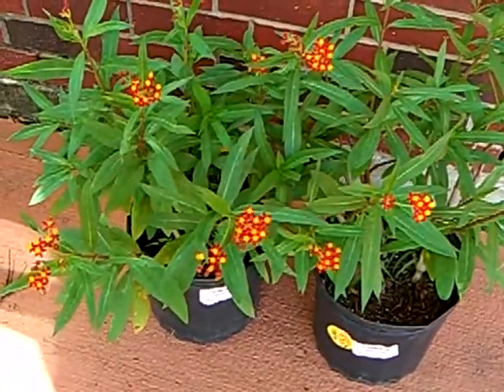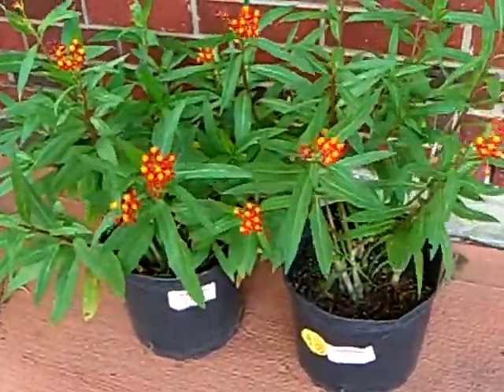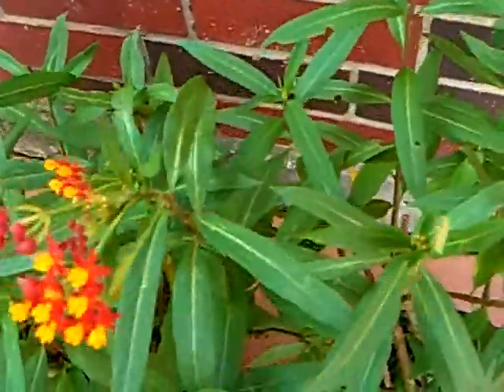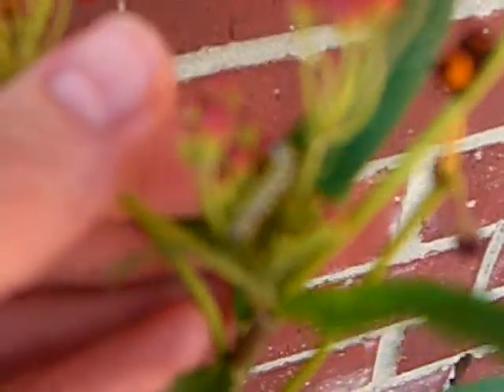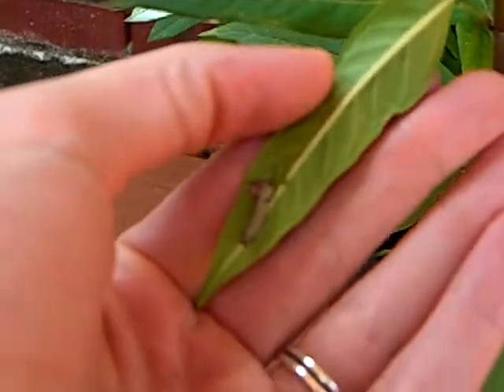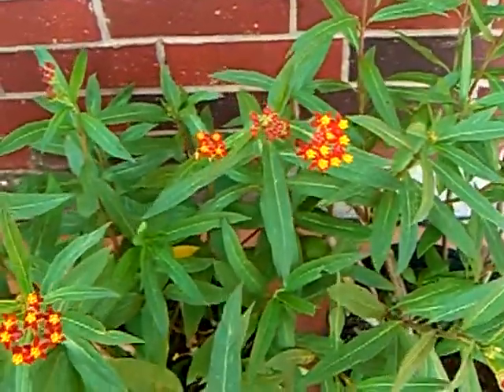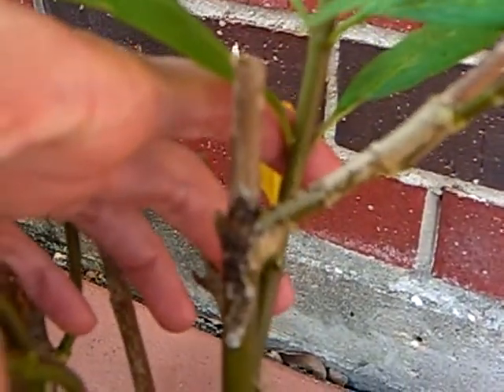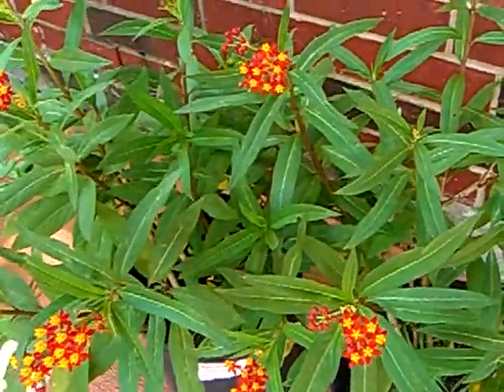Monarch caterpillars on our milkweed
These are the first caterpillars on our milkweed for this year.  Typically we see the first group in the April time frame but either we missed them or they didn't come this year.  The caterpillars are a little different in appearance.  In past years they have had 'antennae' on the front and back of the body but this year there was an extra pair up towards the front...so a total of 6...very weird.  We're wondering if these are truly monarch caterpillars???